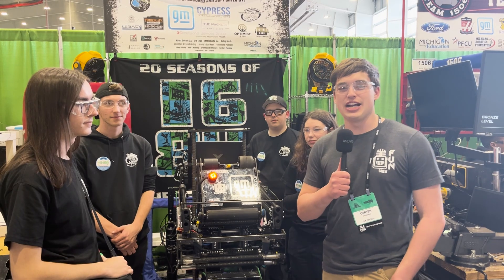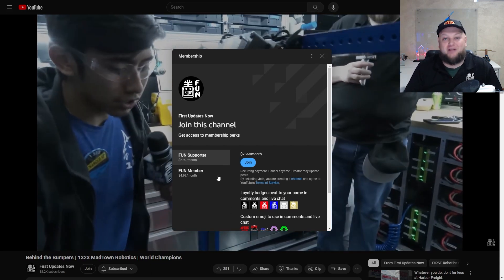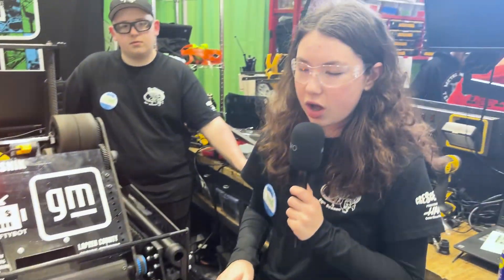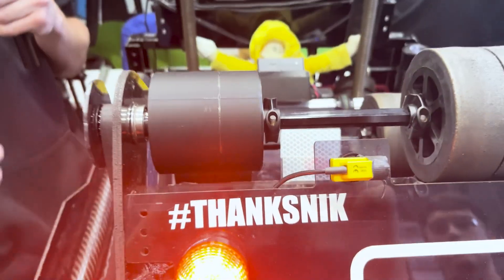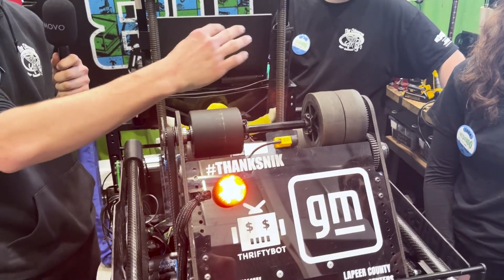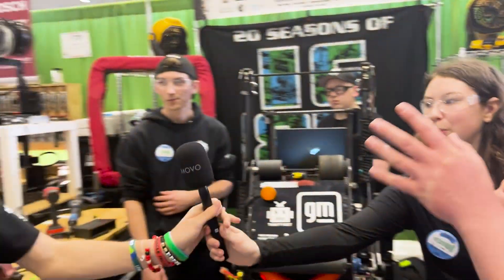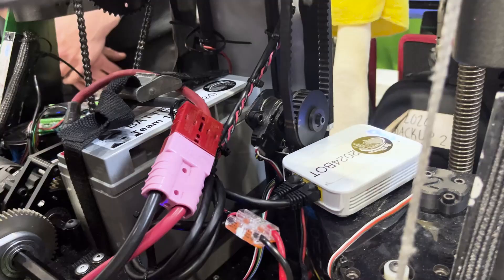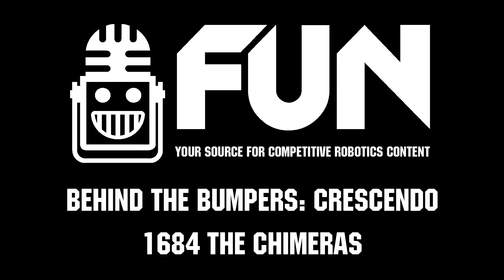1684 The Chimeras | Behind the Bumpers | FRC CRESCENDO Robot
Team 1684 The Chimeras, one of the elite teams from Lapeer has an aesthetically pleasing robot that is very well packaged, with an under the bumper intake, beautifully designed shooter, and unique climber. Check out all of this and more, on this episode of Behind the Bumpers.